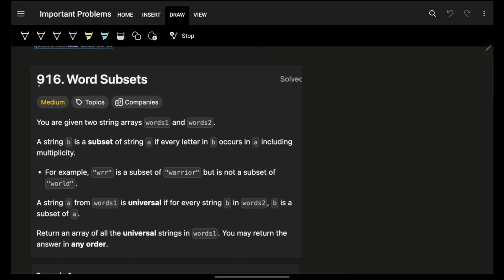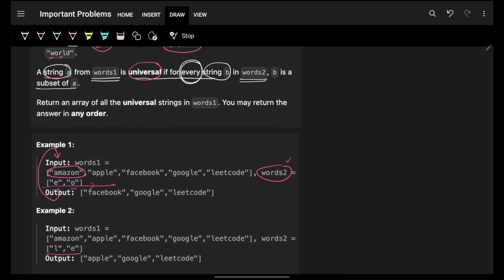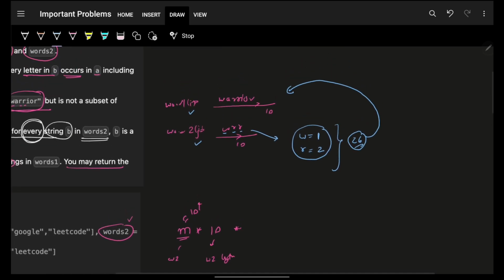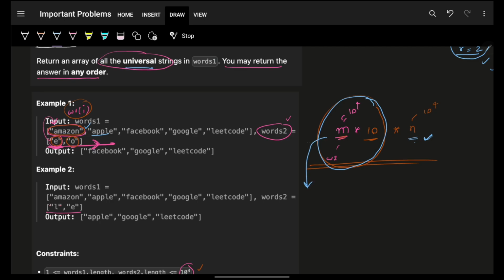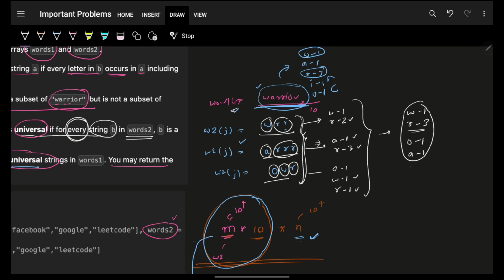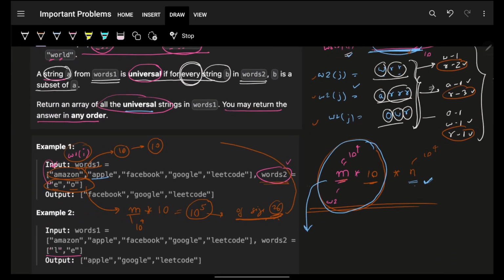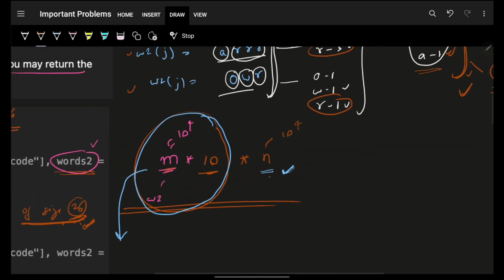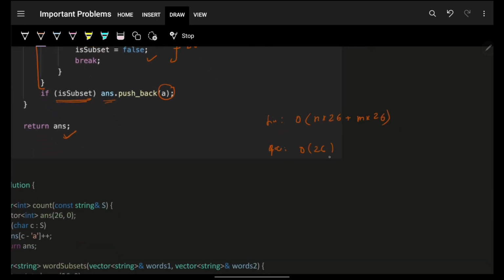916. Word Subsets | Hash Map | Strings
In this video, I'll talk about how to solve Leetcode 916. Word Subsets | Hash Map | Strings

✨ Timelines✨